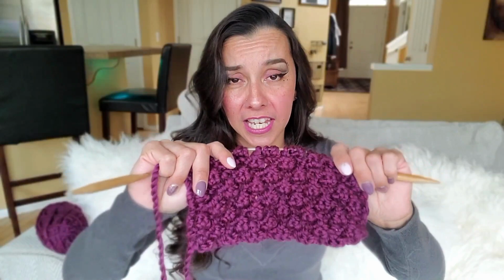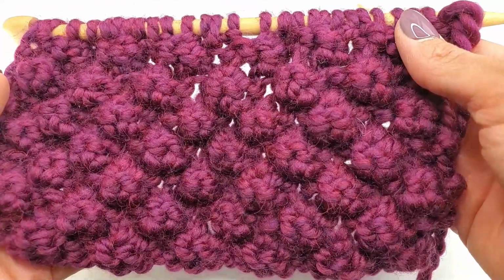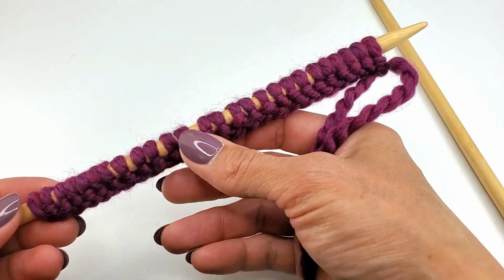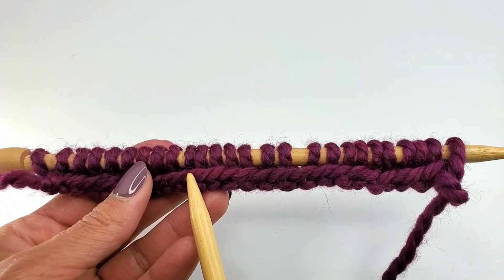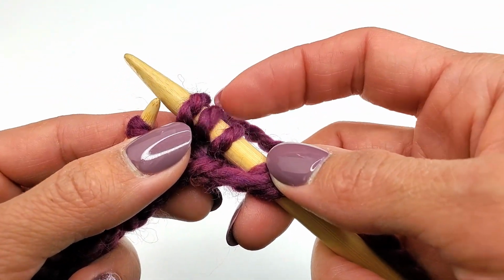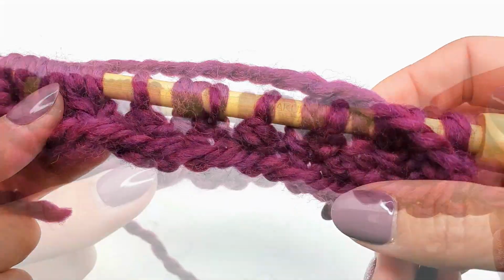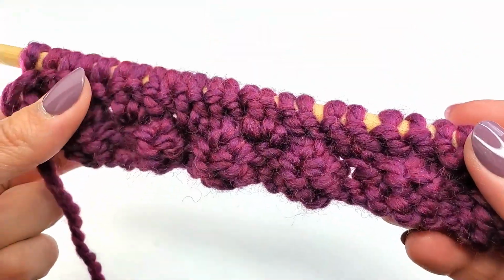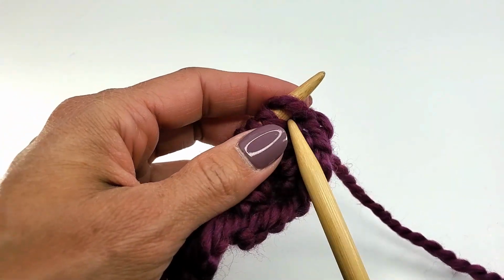How to knit the raspberry stitch! Creates a gorgeous knitted texture.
This knit raspberry stitch will make you fall in love with knitting again!
An easy knit project that will give you instant gratification, as you watch the knit raspberries come to life!

My Berry Slouch Hat Design!  I used a stitch similiar to the one in this tutorial...but instead, you will make a (P1, K1, P1) - same basic concept! :)

In my Etsy Shop

The Raspberry Stitch Pattern:
Cast on a multiple of 4 + 2 stitches

Row 1: Purl
Row 2: K1, [ (K1, P1, K1)-in same stitch, P3TOG) ] - Repeat till last stitch, K1.
Row 3: Purl
Row 4: K1, [ P3TOG, (K1, P1, K1)-in same stitch ] - Repeat till last stitch, K1.

Repeat these 4 rows until desired length.